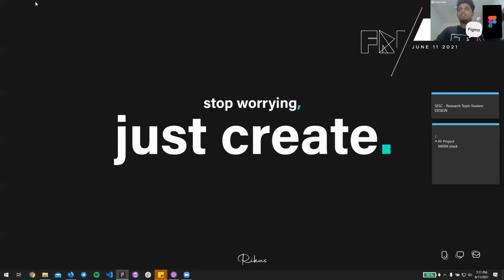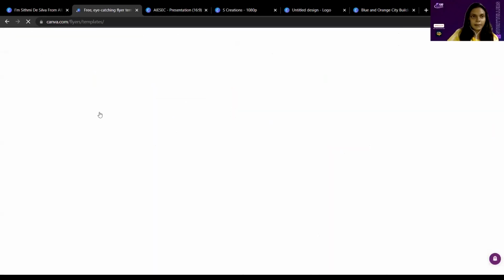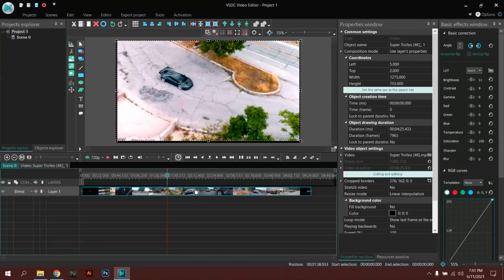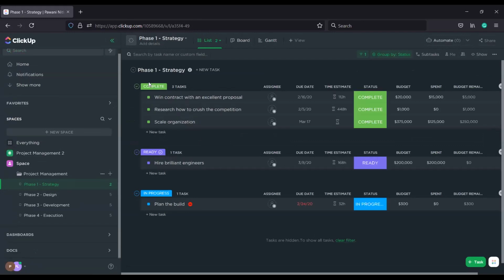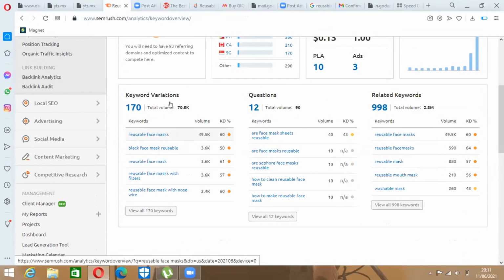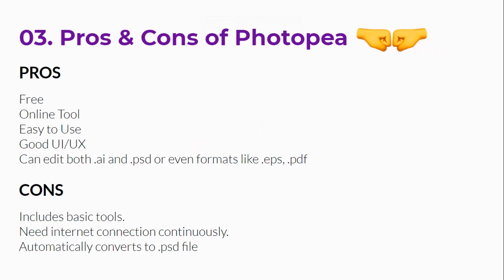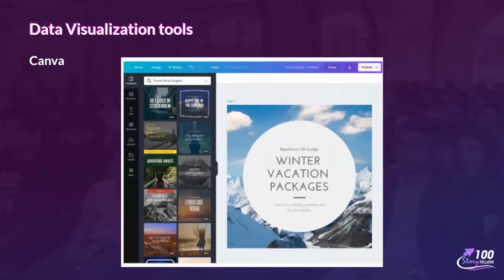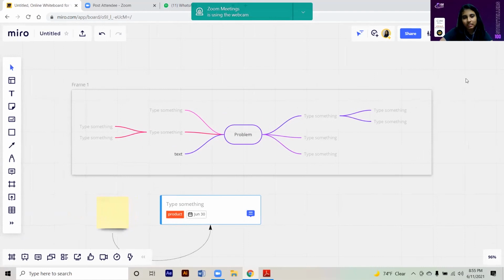Easy tools - 100 StoryTellers